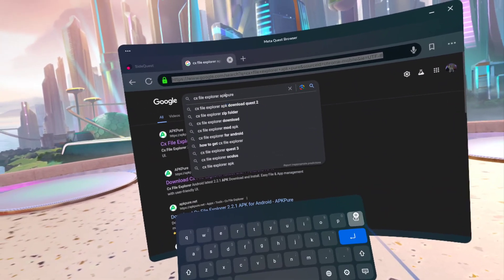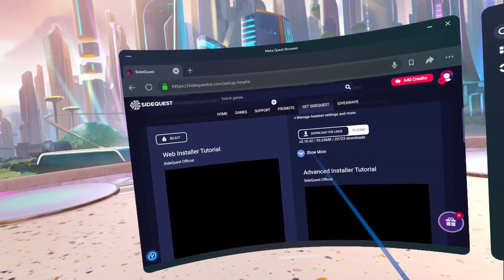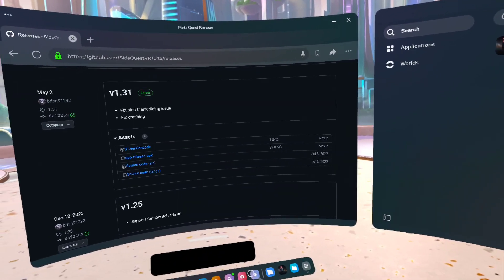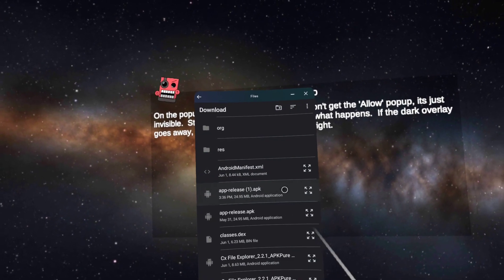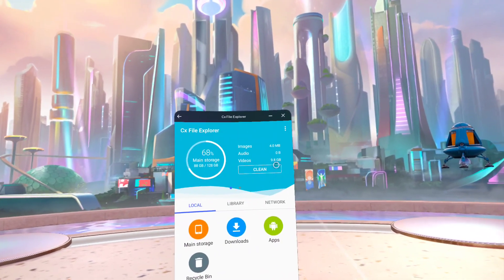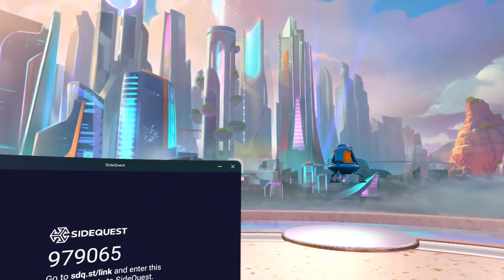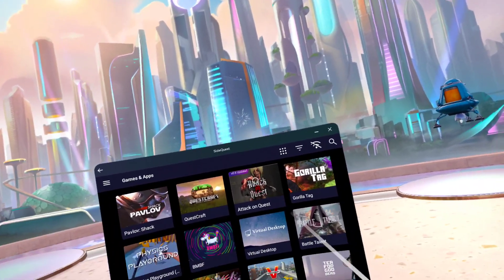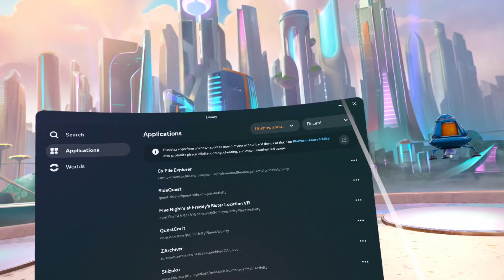How to get sidequest and cx file explorer on your meta quest 2 or 3 (Tutorial)